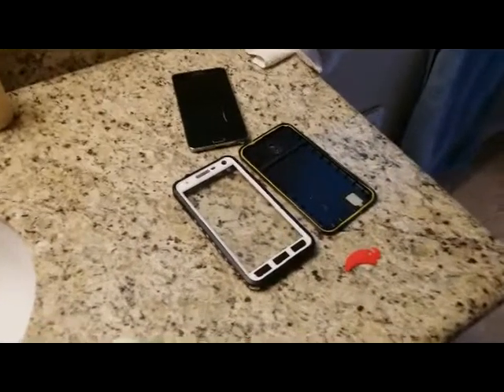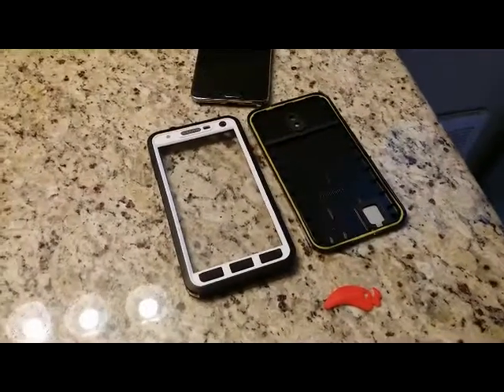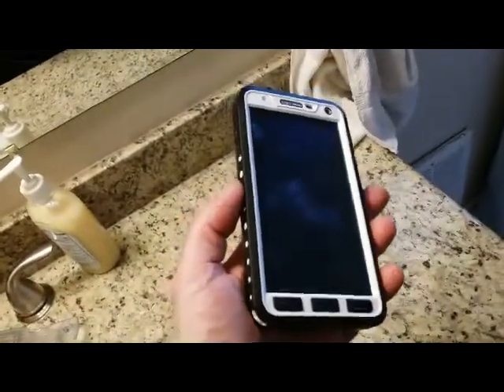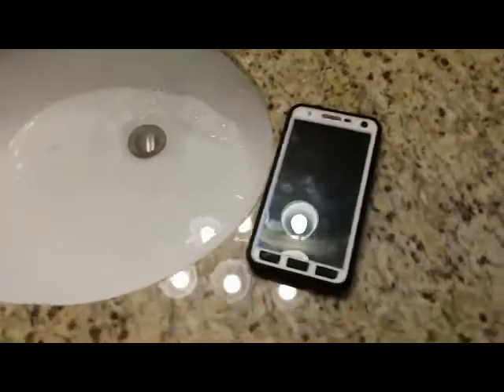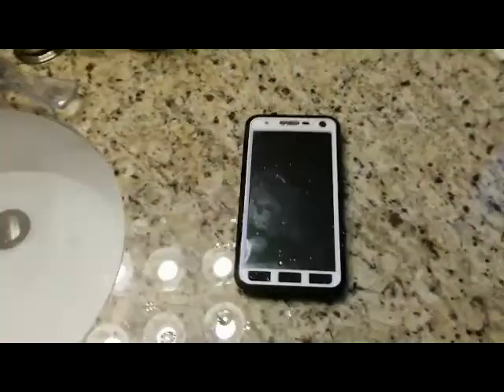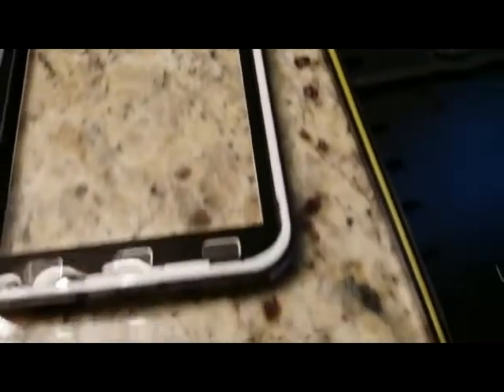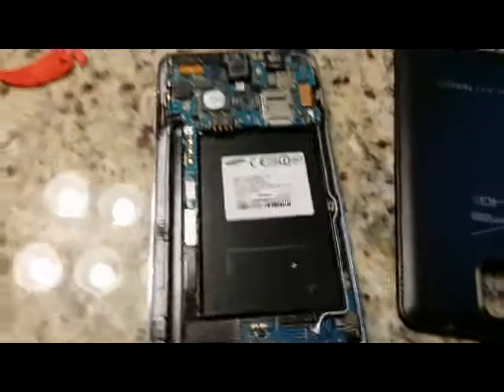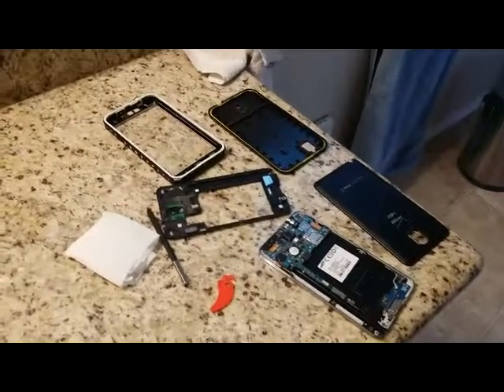Red Pepper Cellphone Case Submersion Test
A test of the waterproof properties of the Red Pepper phone case